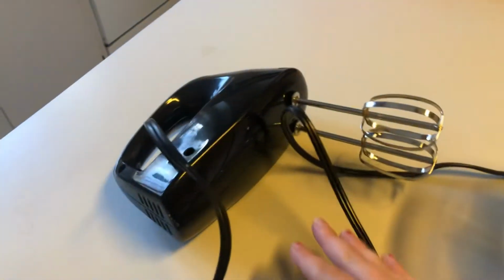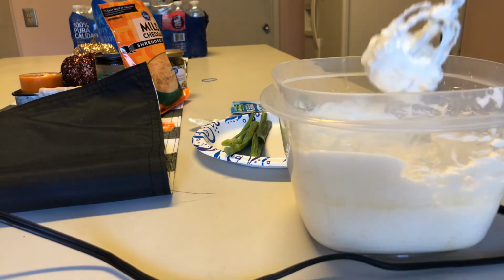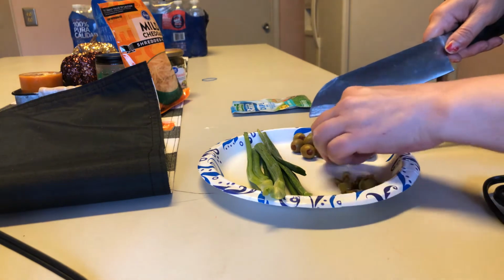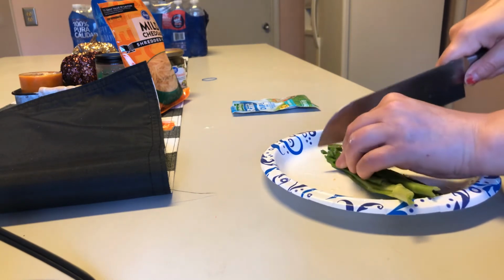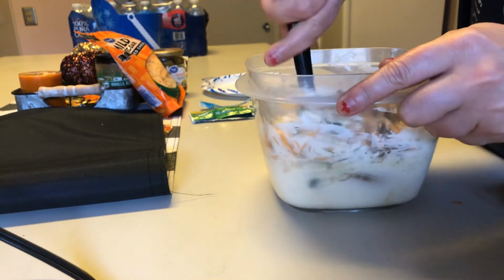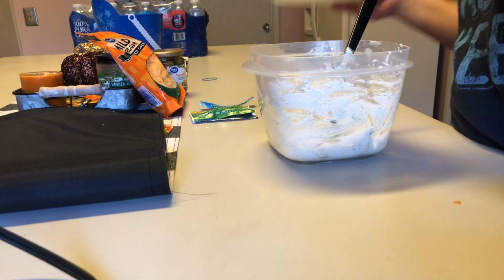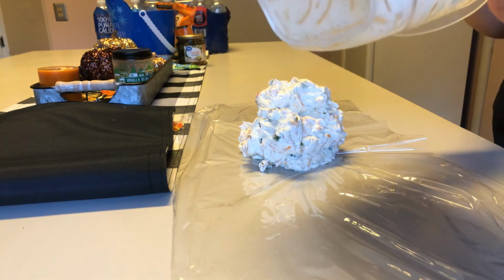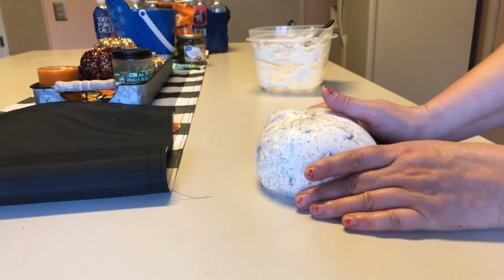Thanksgiving recipe video #2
Ingredients:

2 8oz. Packages of cream cheese
Green onions
1packet of ranch dry seasoning
Green olives

Directions:

Bring two packages of cream cheese to room temperature

Slice 10-15 olives and slice green onions

Put cream cheese in a bowl
One teaspoon of mayonnaise in bowl.

Beat with an electric mixer until creamy

Add half a packet of ranch seasoning
Olives and green onions and cheese to the bowl.

Mix together with a spoon.

Place a large piece of plastic wrap  flat on surface.

Spoon cream cheese mixture onto the plastic wrap then fold each side of plastic wrap over cheese mixture then fold sides down.

After wrapped shape the cheese mixture into a ball then refrigerate for at least three hours before serving.   Serve with crackers